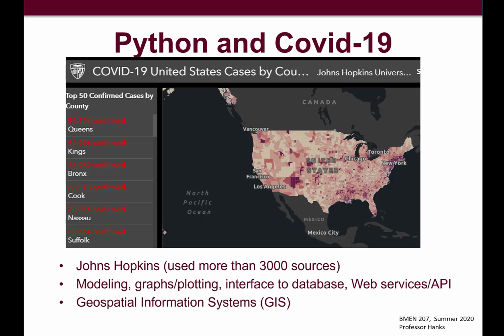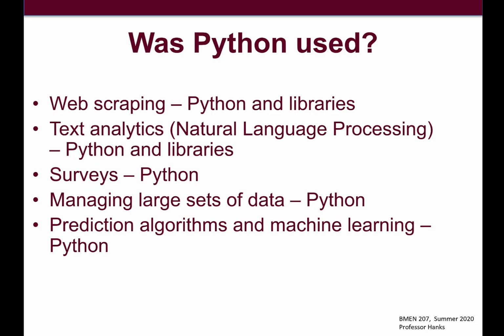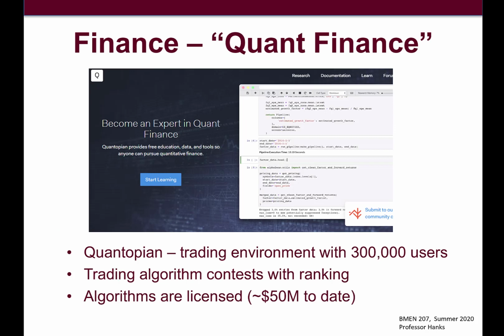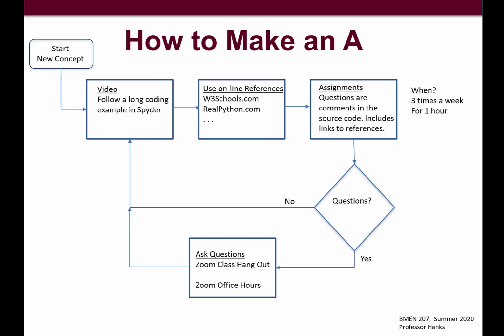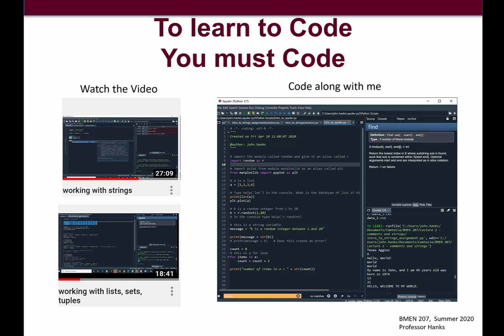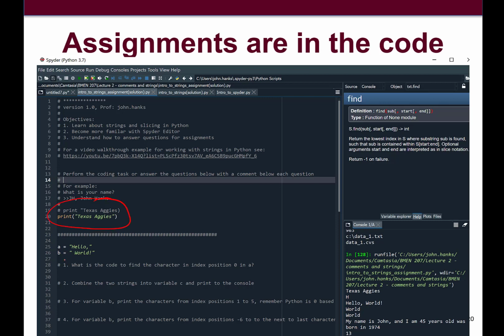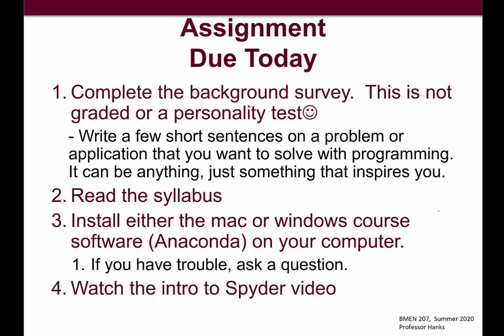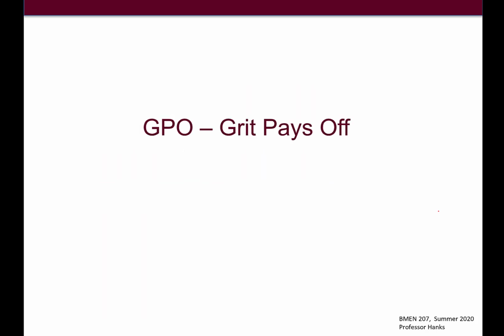Intro to Computing for Biomedical Engineers BMEN 207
Introduces why Python and LabVIEW are important tools for biomedical engineers.

Please read the syllabus for week by week topics.